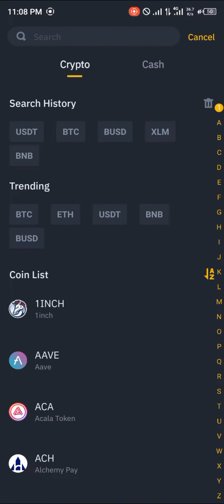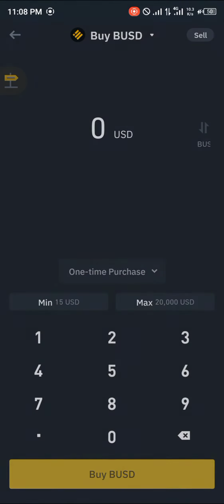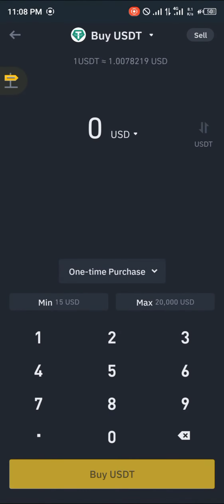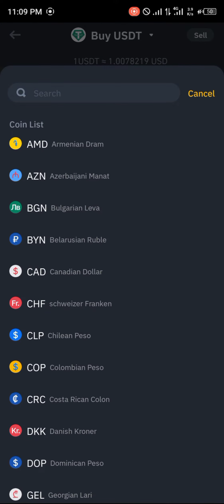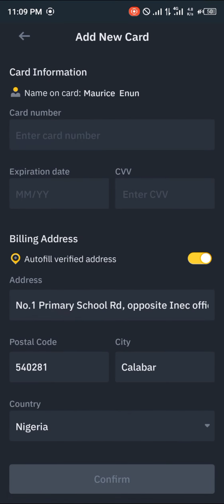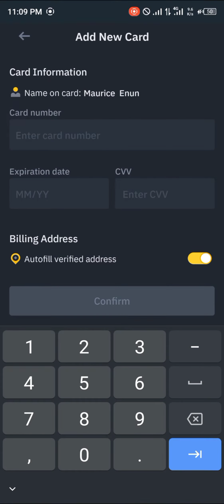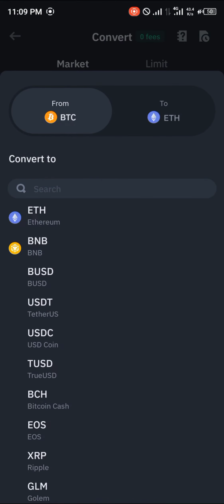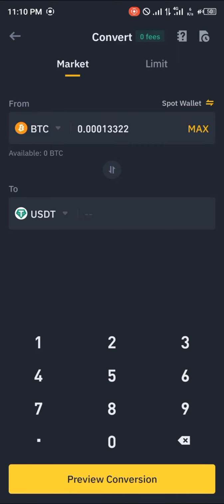How to Buy USDT on Binance App (Step by Step)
In this quick video, I will show you How to Buy Usdt on Binance App step by step.

How to Buy USDT on Binance App: A Comprehensive Guide

Hello everyone! Are you ready to learn how to buy USDT on Binance app? With the help of this comprehensive guide, you can easily purchase Tether (USDT) on Binance and use it for trading other cryptos.

USDT is a stablecoin that is pegged to the value of the US dollar. It is widely used in the crypto world as a safe haven to store value during periods of volatility. Binance is one of the leading crypto exchanges in the world, offering a secure and convenient platform for users to buy, sell, and trade cryptocurrencies, including USDT.

Section 2: How to Buy USDT on Binance Using P2P Trading

To buy USDT on Binance using the P2P (peer-to-peer) trading feature, follow these simple steps:

1. Log in to your Binance account and click on "P2P Trading"
2. Select the "Buy" tab and choose "USDT"
3. Choose a seller based on their reputation and trade terms
4. Enter the amount of USDT you want to buy and select the payment method
5. Follow the seller's instructions to complete the transaction

Section 3: How to Buy USDT on Binance Using Credit Card

If you want to buy USDT on Binance using your credit card, here's what you need to do:

1. Log in to your Binance account and click on "Buy Crypto"
2. Select "Credit/Debit Card" as the payment method and choose "USDT"
3. Enter the amount of USDT you want to buy and your billing information
4. Confirm your order and wait for the purchase to be processed
5. Once the USDT is credited to your wallet, you can start using it for trading or other purposes

Section 4: Tips for Buying USDT on Binance

Here are some tips to keep in mind when buying USDT on Binance:

1. Always choose reputable sellers with good ratings and reviews
2. Verify the seller's identity and credentials before initiating a transaction
3. Double-check the transaction details before confirming the purchase
4. Use 2-factor authentication and other security measures to protect your account from fraud and theft

Conclusion:
Congratulations! You have learned how to buy USDT on Binance using P2P trading and credit card. By following the steps outlined in this guide, you can easily purchase USDT on Binance and use it for trading other cryptocurrencies.